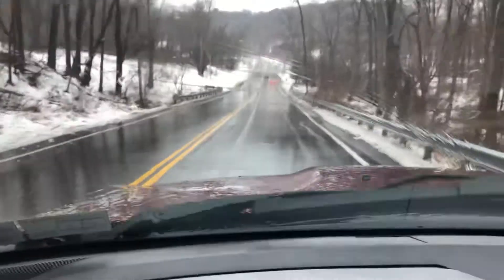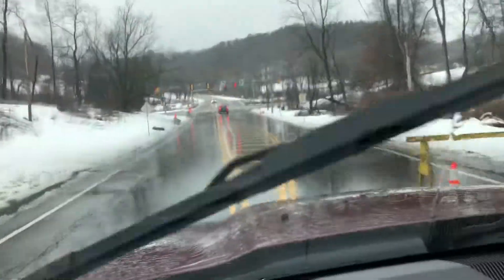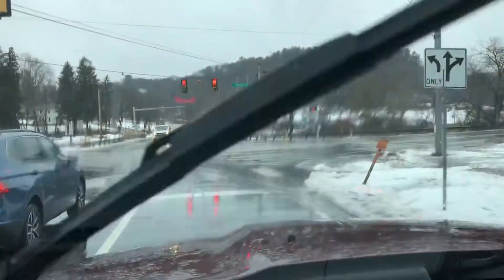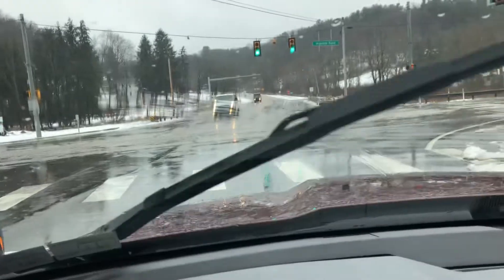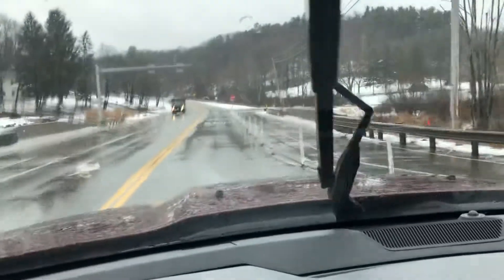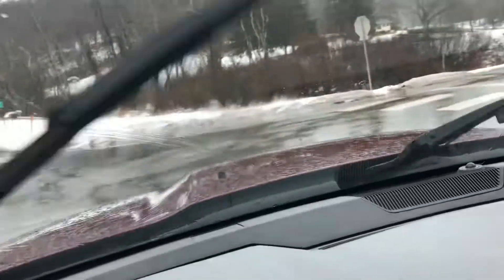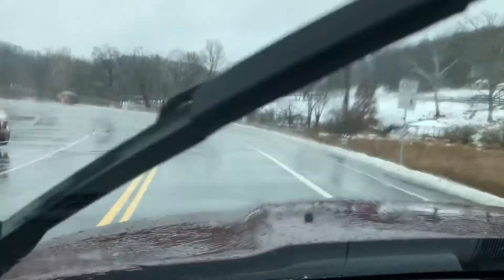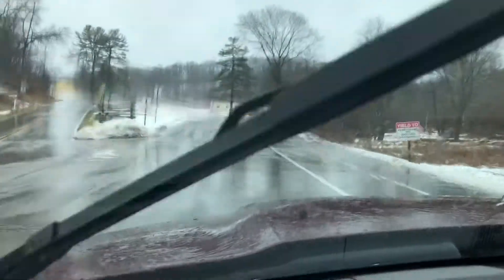Fluid Film - The Best Way To Remove Salt￼ Under My Ram￼ 1500￼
This is the best way..after all , this is how all that salt gets under there..￼